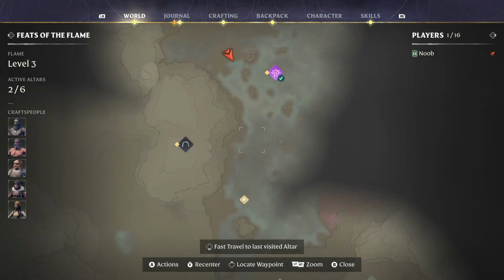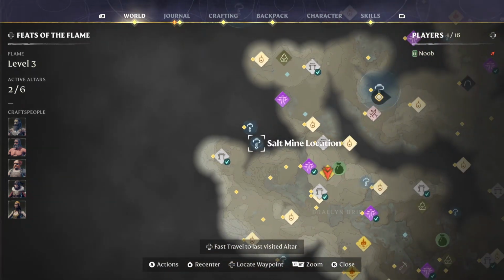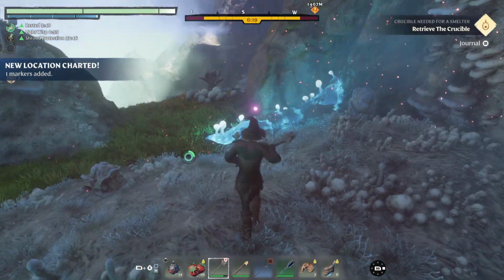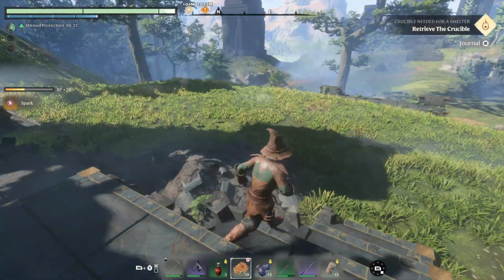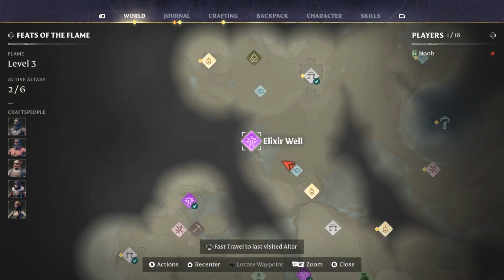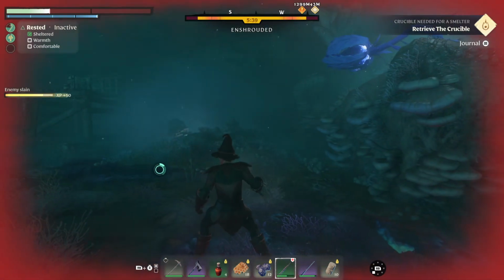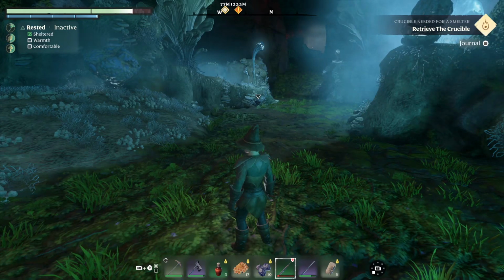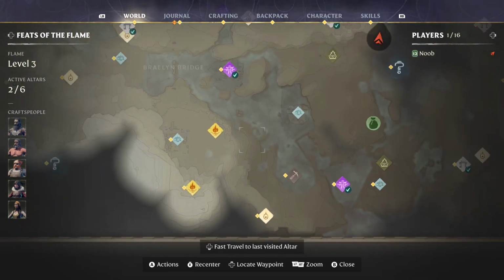Let's Play Enshrouded Episode 15 Not Salty Enough